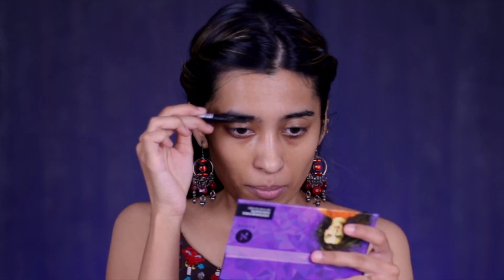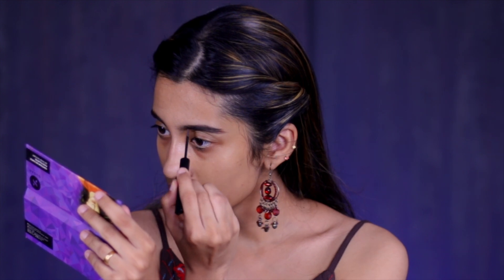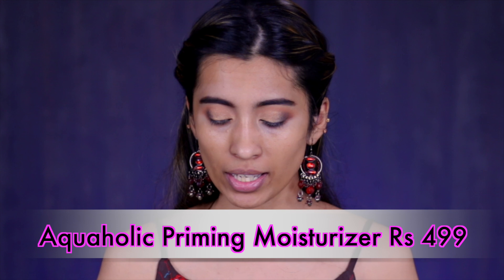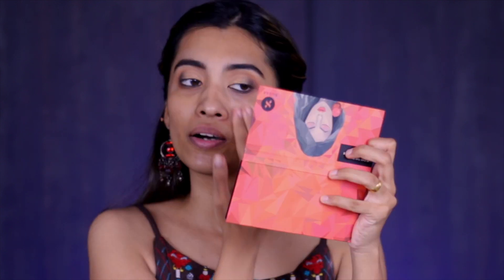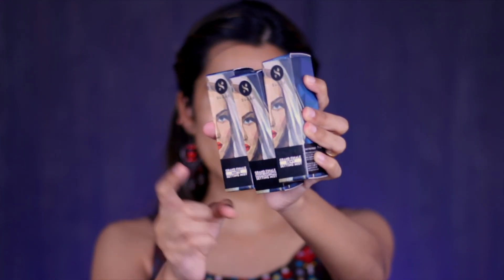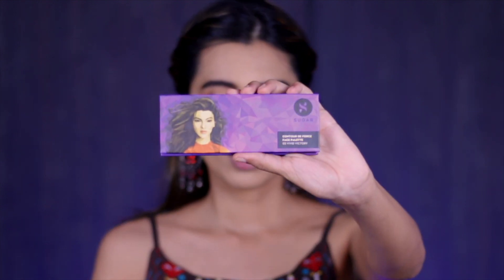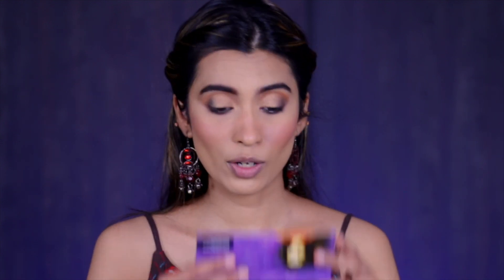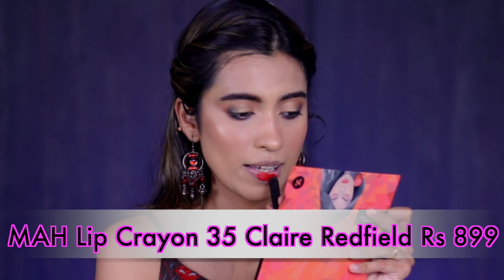One Brand Tutorial | SUGAR Cosmetics Products Under Rs 1000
Hi, today's video is an affordable makeup tutorial using everybody's favorite makeup brand Sugar cosmetics. Also, there is an exciting giveaway in this video for you.

SUGAR Fans! It’s time to buckle up for yet another Giveaway, and a chance to win SUGAR goodies.
All you have to do is:
4) Comment which variant of the Grand Finale Setting Mist is your favorite and would like to have in your makeup box,

 Among all the best answers, 2 lucky winners will be announced on 3rd September ‘20 on Instagram stories of @trysugar

Products Mentioned:
SUGAR 3in 1 Arch arrival eyebrow definer Jerry brown